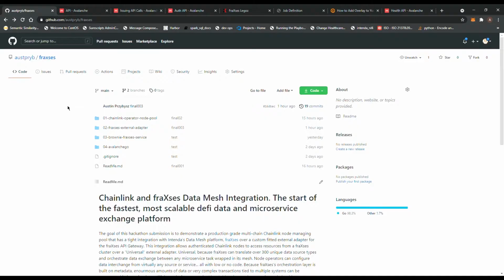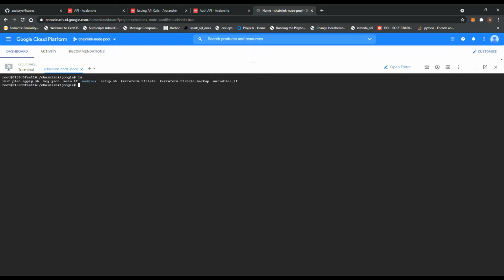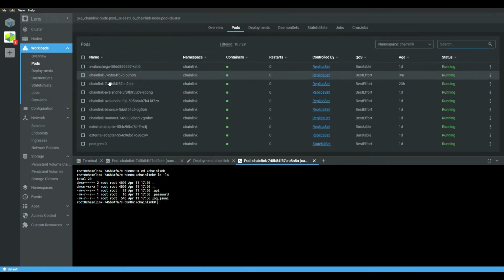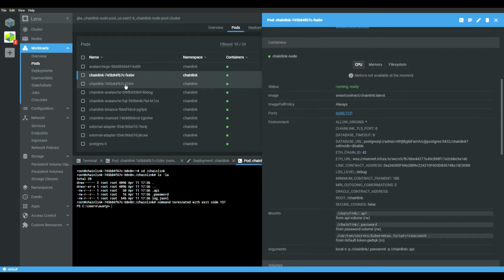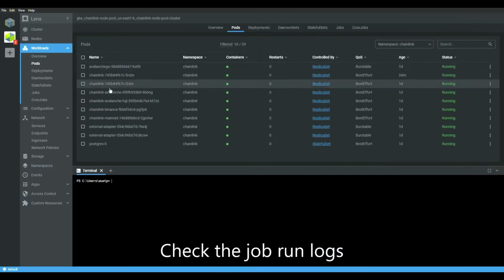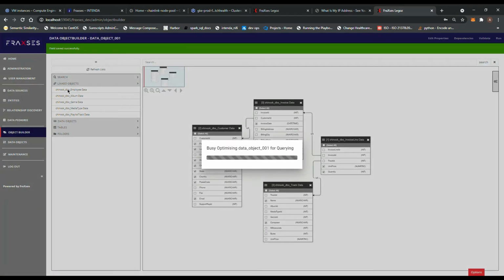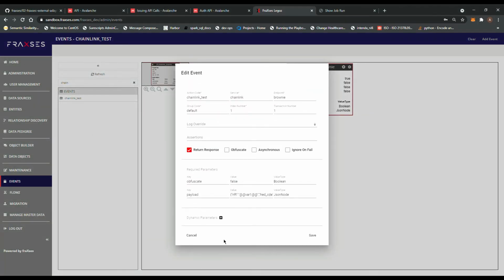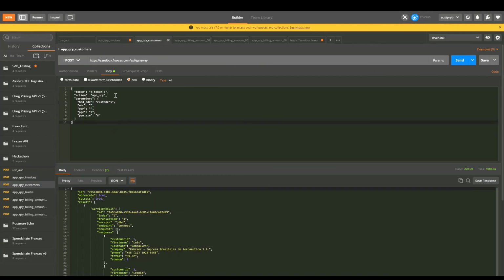hackathon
This is the Chainlink Hackathon 2021 walkthrough by Austin Przybysz.